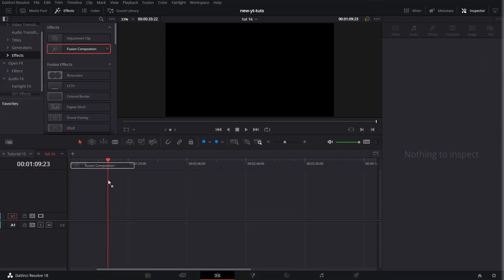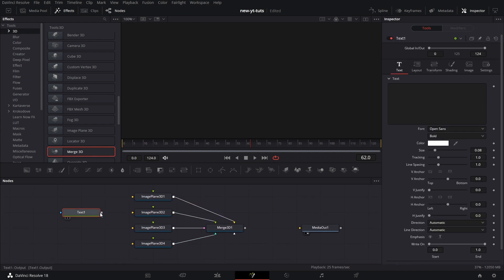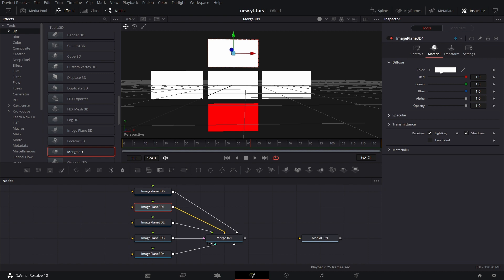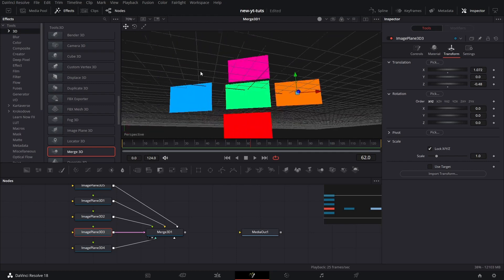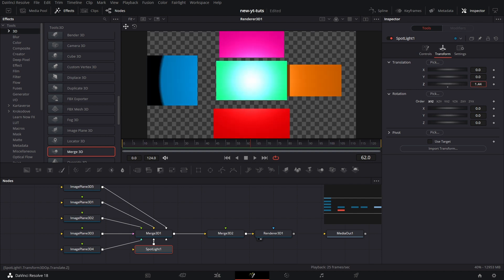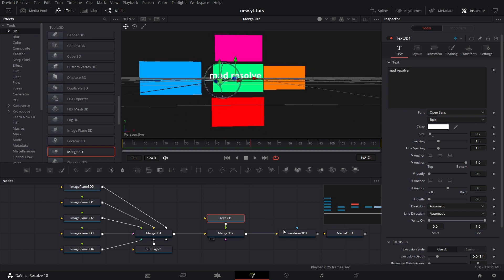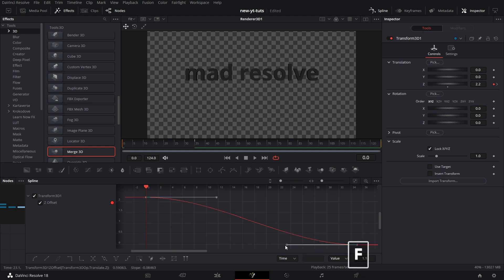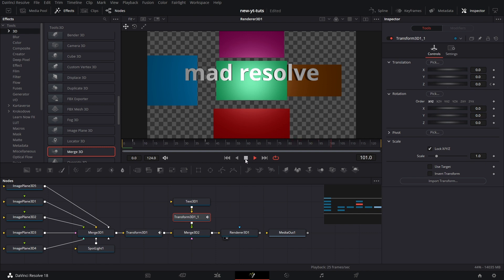Fusion Basics Tutorial 08 - Merge 3D Node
We will be talking about the Merge 3D node exploring the Depth Mask node.

It can be seen a node that can be used to join or group together all objects connected to it, including other Merge 3D nodes and then you can manipulate all the connected objects as a single group whilst not compromising each objects ability to be transformed individually.

It is a fundamental node when working in 3D in Fusion and pretty simple to use. It's capabilities are available in all versions of Davinci Resolve and Fusion.

I enjoyed this one and I hope you do too.

As always, I am open to suggestions and corrections.

Thanks for wwatching.

Timestamp
00:00 Intro
00:12 Merge 3D Node
04:21 Adding Light to a 3D scene
06:10 Understanding lighting across multiple Merge 3D nodes - Passthrough lighting
06:29 A little animation
08:00 Outro